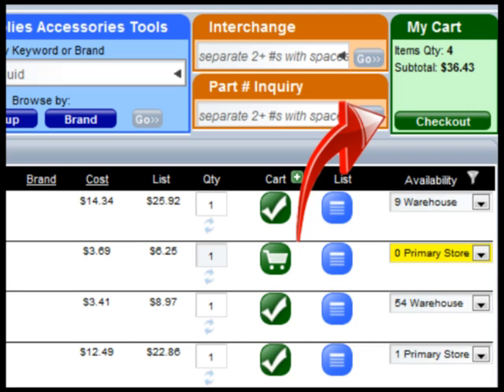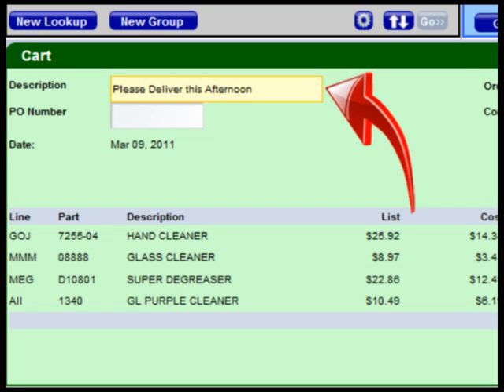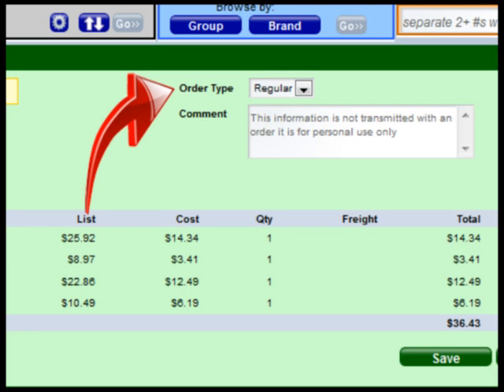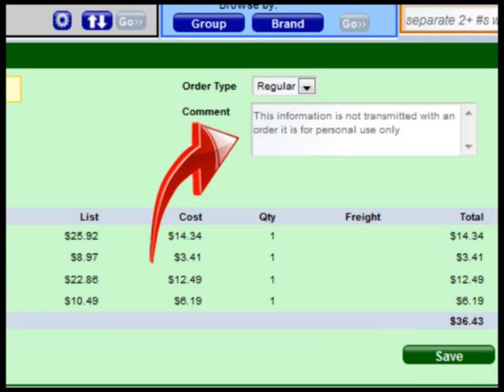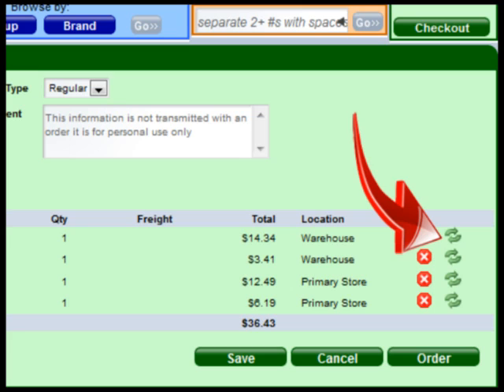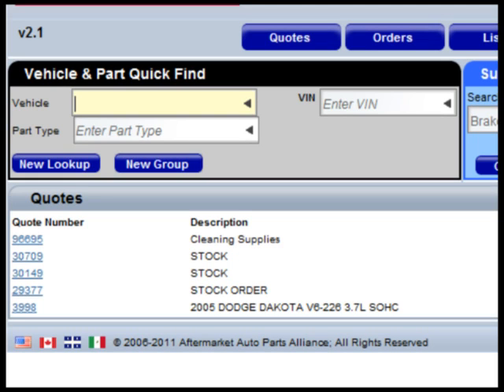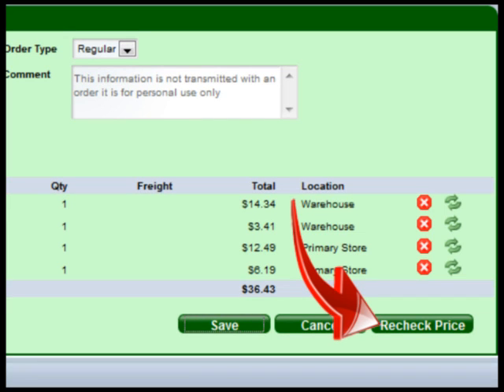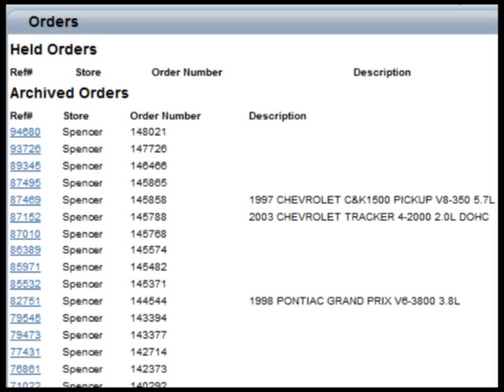MyPlaceForParts - Using the Cart, Quotes, and Order History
This Two Minute Tutorial covers the Cart, Quotes, and Order History in MyPlaceForParts.